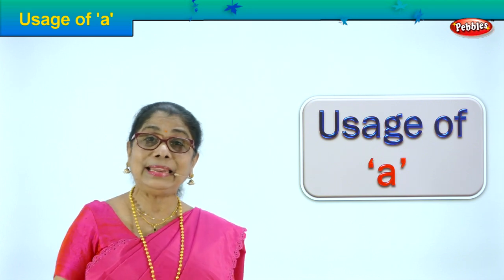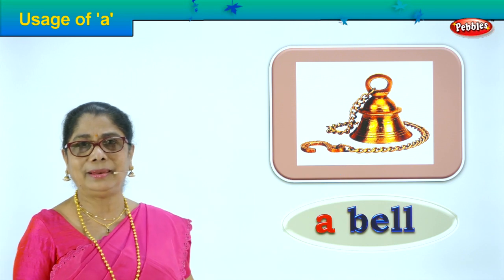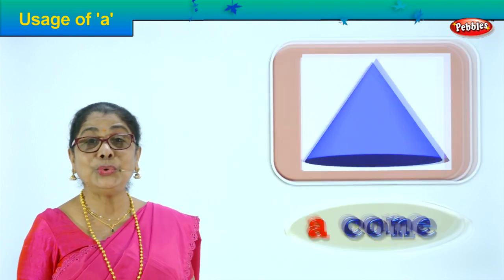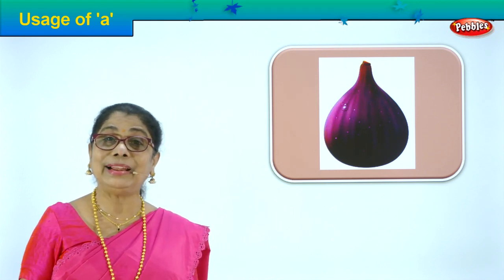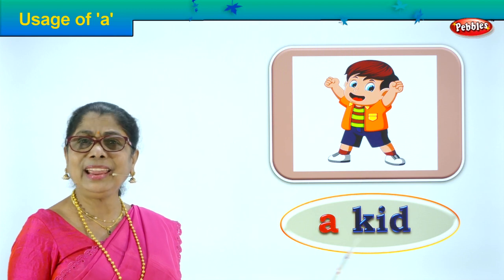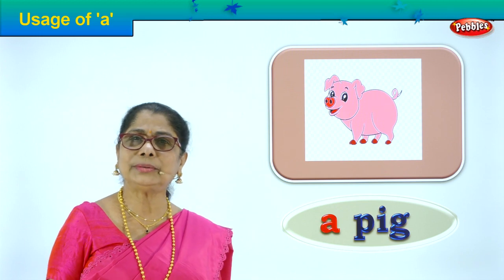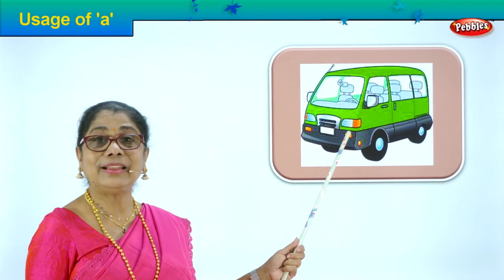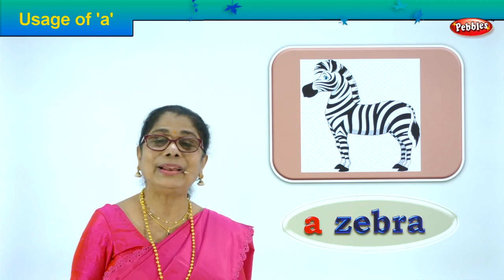Usage of 'a' | ENGLISH GRAMMAR CLASS - 1 | Learn Grammar for beginners Part-19